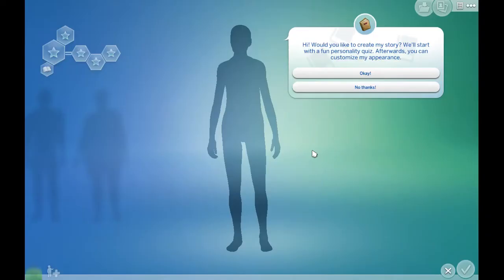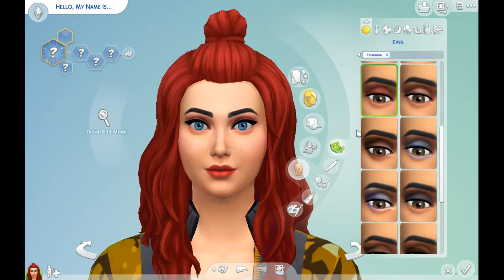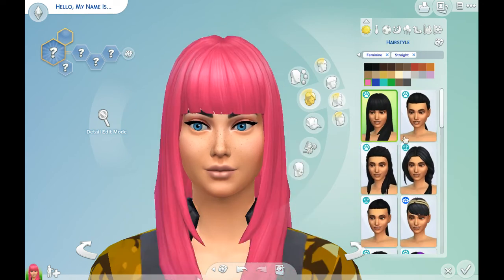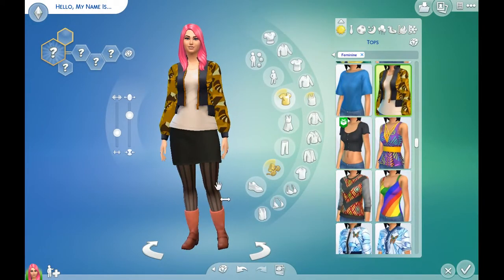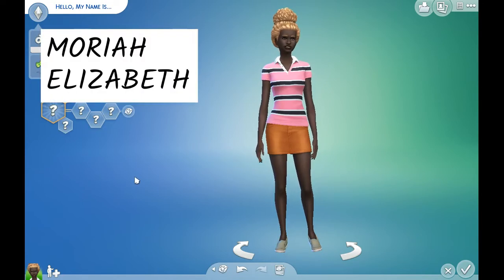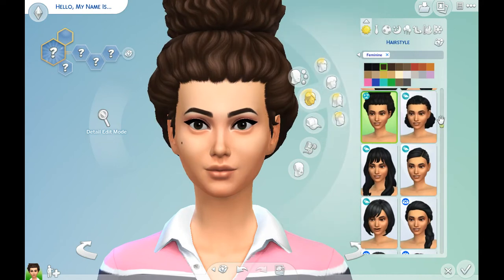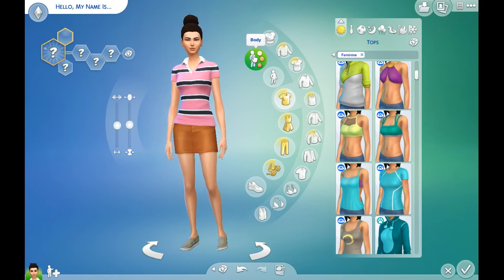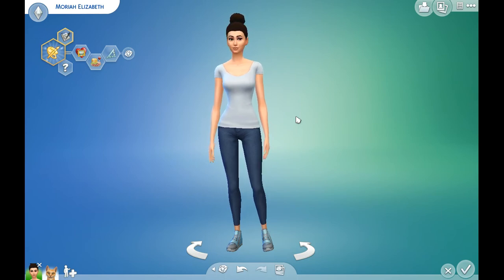Making YouTubers In Sims4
The link to Leah Ashe's channel: Leah Ashe - YouTube › channel

The link to Moriah Elizabeth's channel:
Moriah Elizabeth Youtube Channel › channel